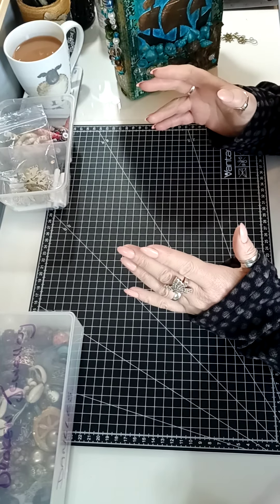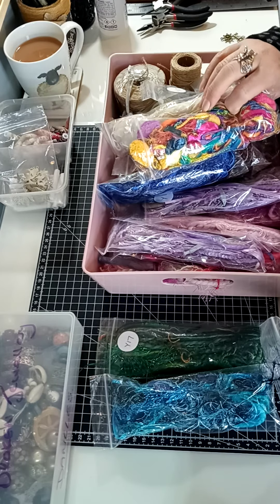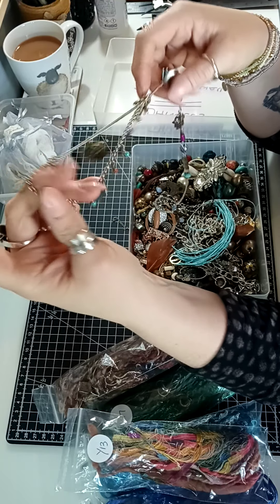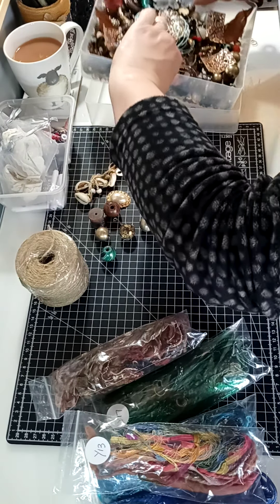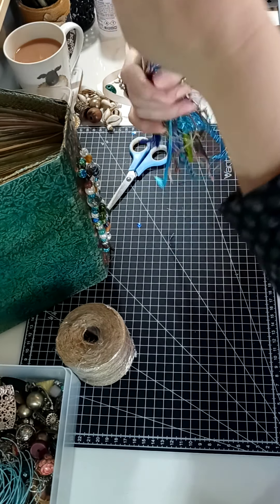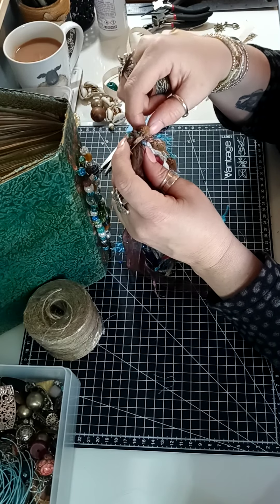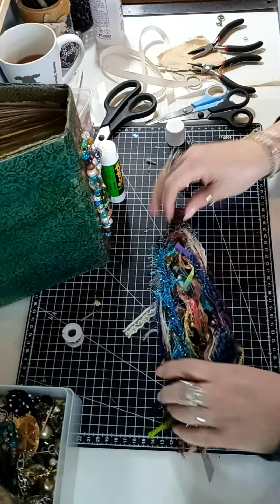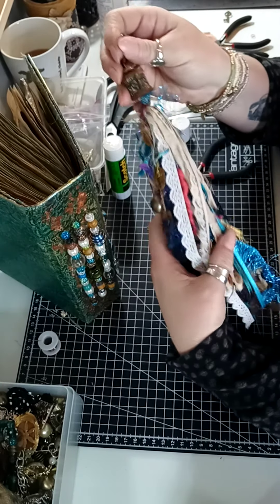Making a Tassel